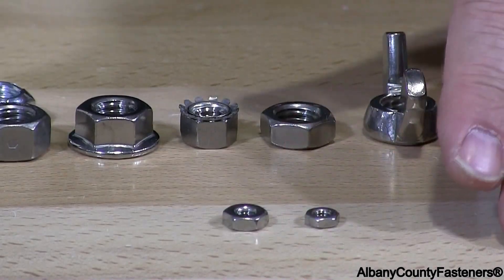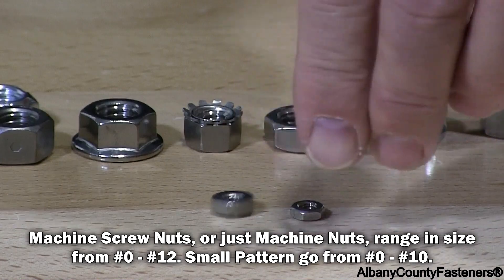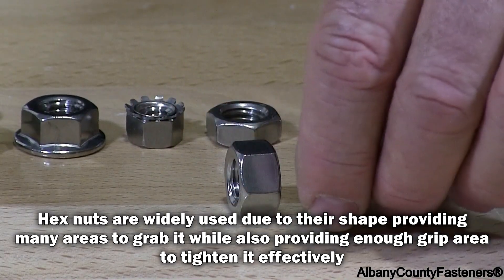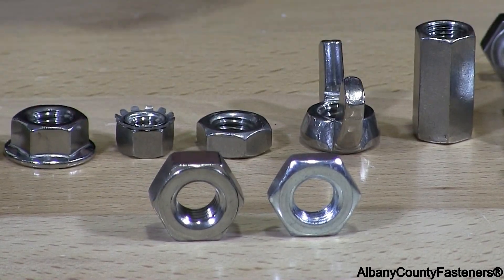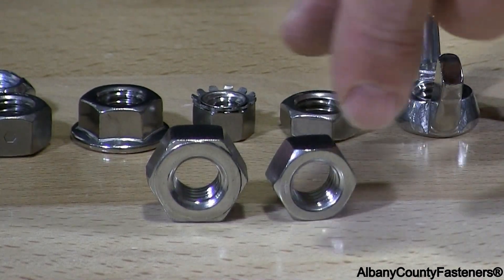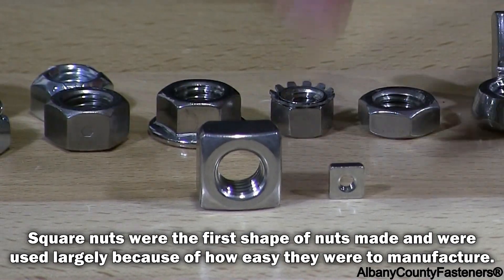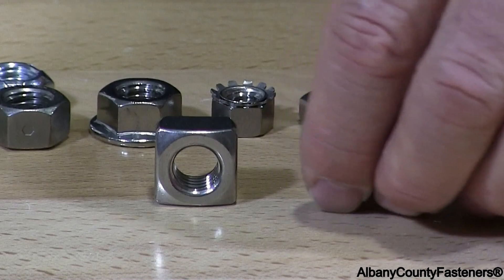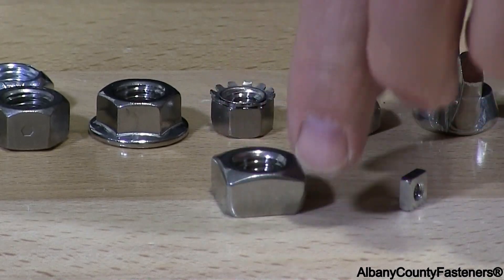Finish Nuts - Hex & Square Nuts For Everyday Use | Fasteners 101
Finish Nuts are one of the most widely used kind of fastener around! Used in a wide array of applications, they typically come in either a hex or square shape, but why? Why are these nuts so frequently used?

In this video, we talk briefly on Hex Finish Nuts and Square Finish Nuts, the subtypes of these nuts including jam, heavy, and machine screw nuts, and why they are so often used in so many applications.

Shop Finish Nuts, Both Hex Shaped & Square Shaped, in a variety of sizes and Materials